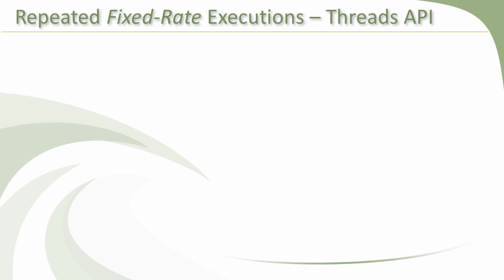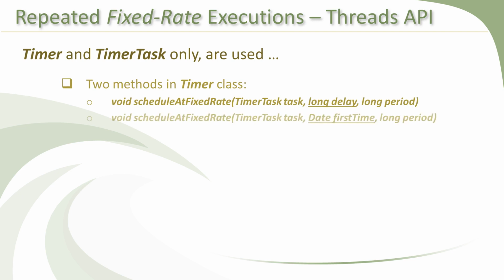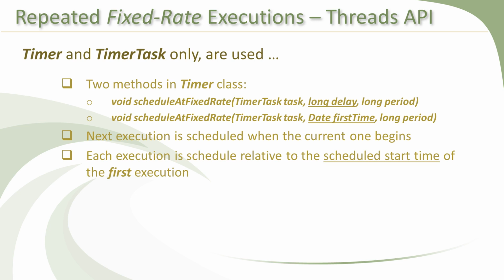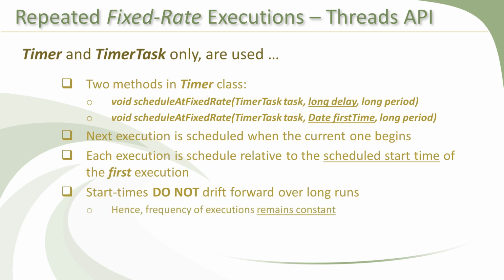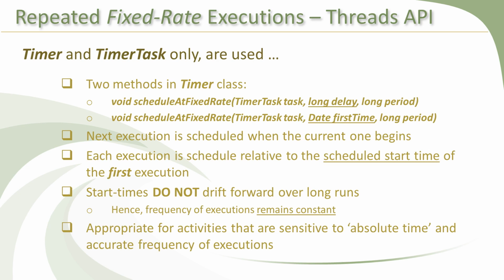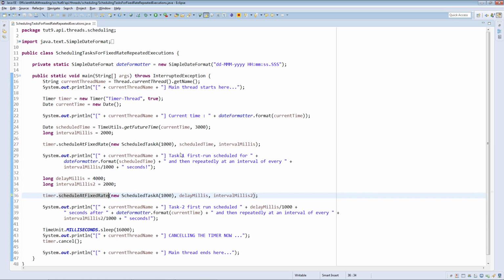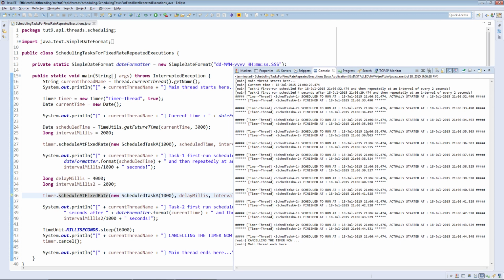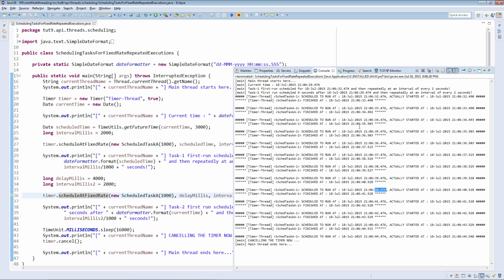Scheduling Tasks For Fixed Rate Repeated Executions Using Normal Threads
Scheduling Tasks For Fixed Rate Repeated Executions Using Normal Threads : Efficient Java Multithreading with Executors